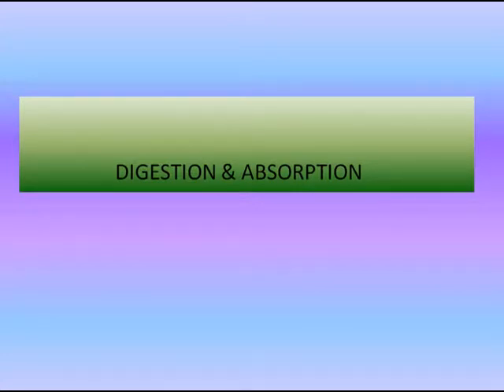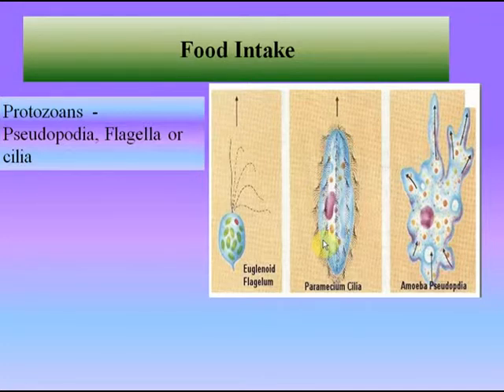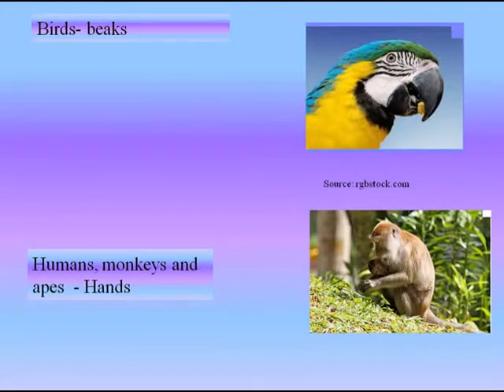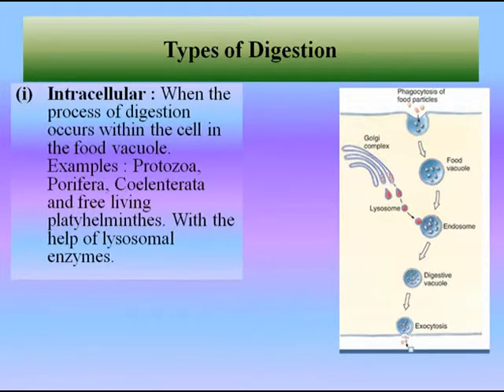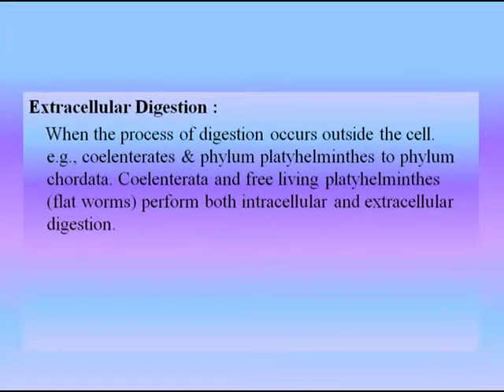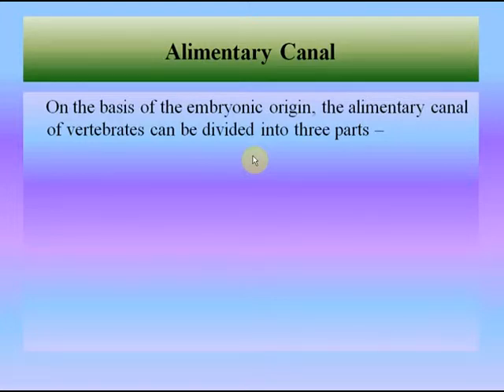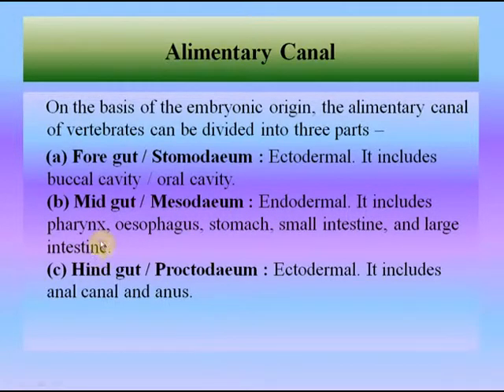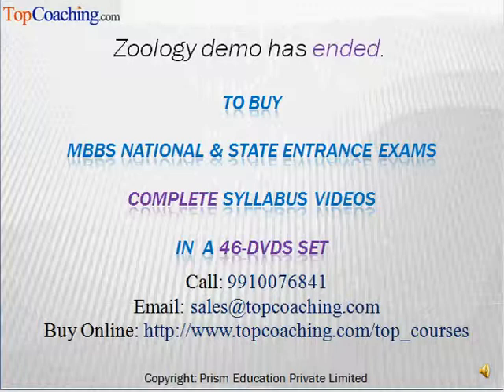Digestion and Absorption - Basic Concepts